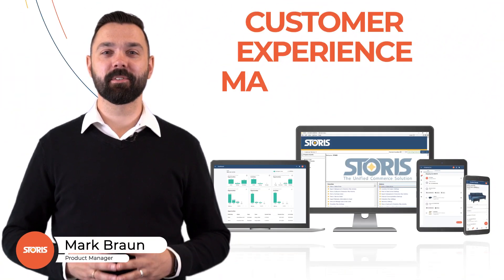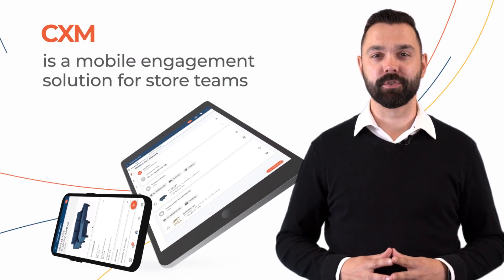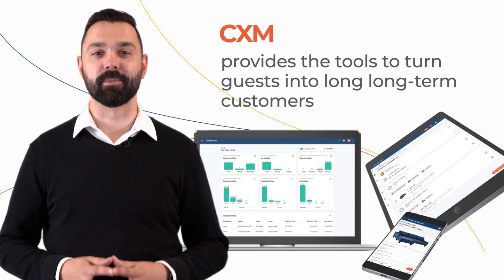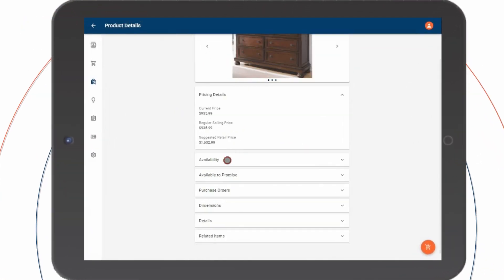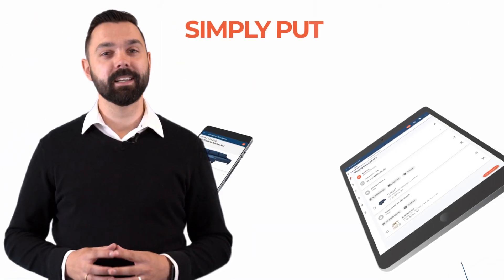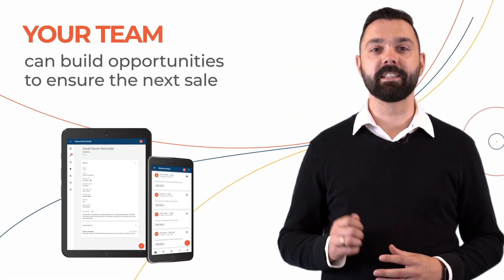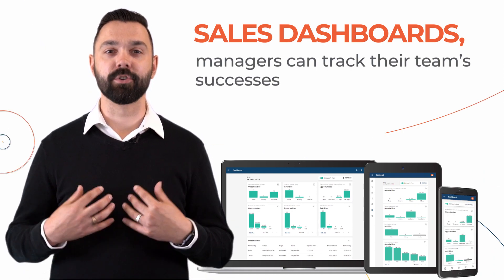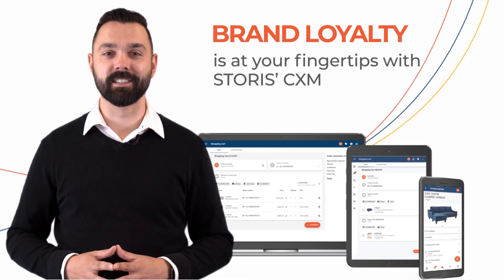Discover STORIS NextGen: Customer Experience Management